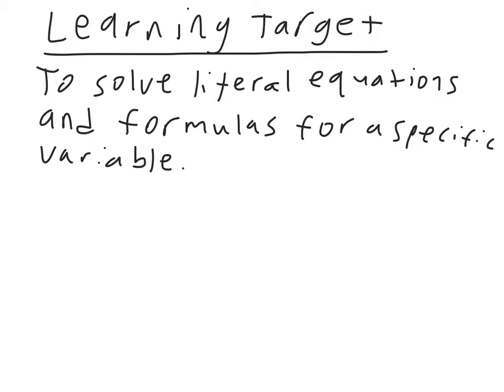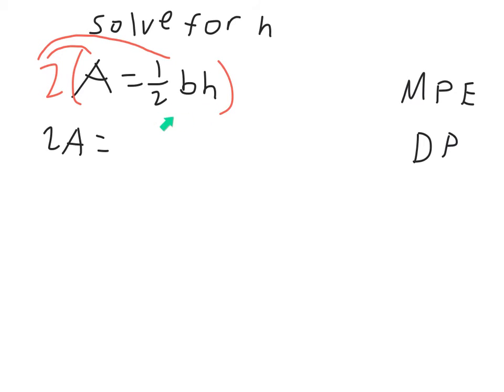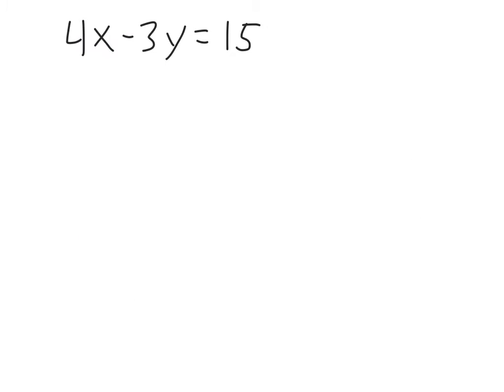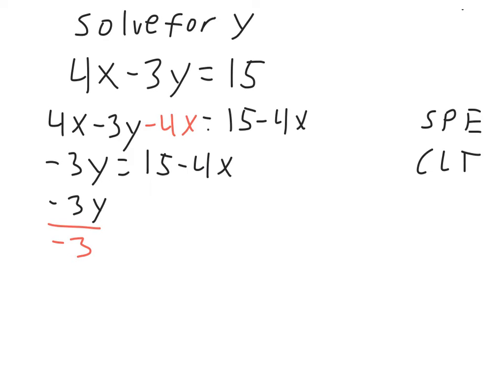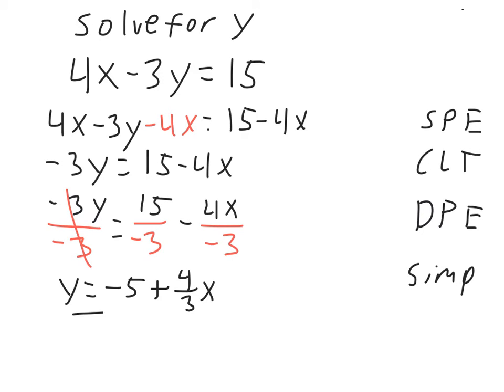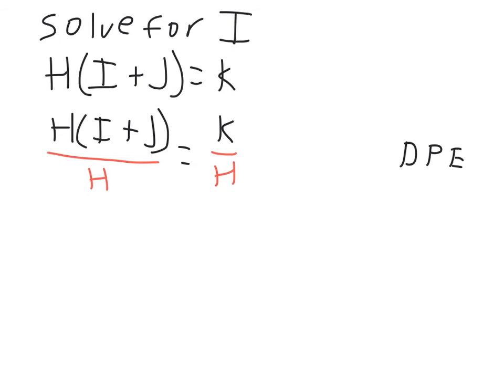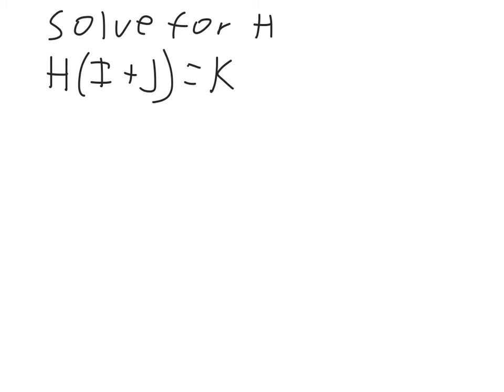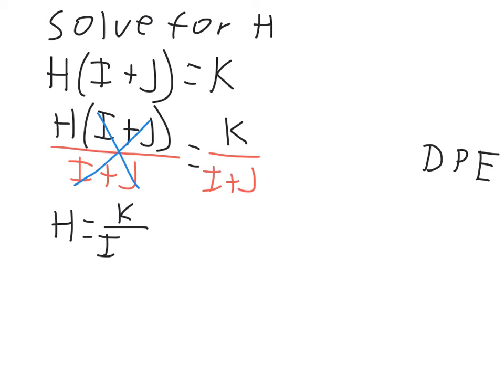Solving Literal Equations